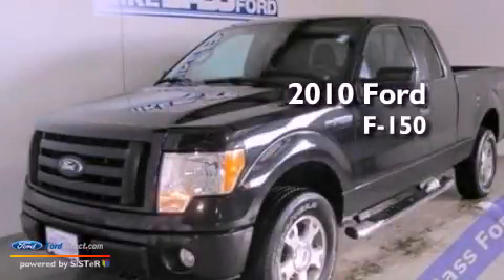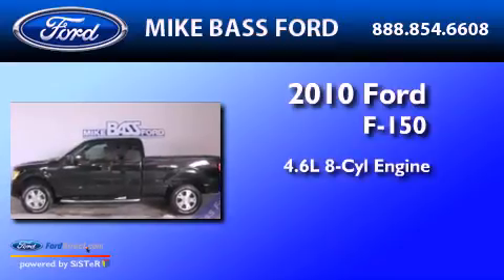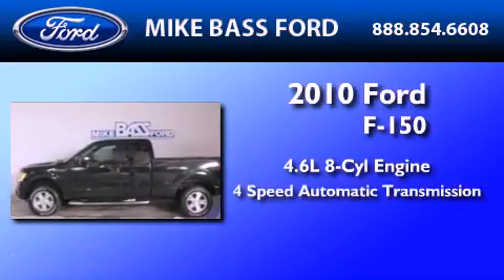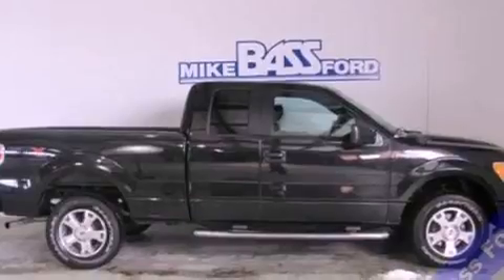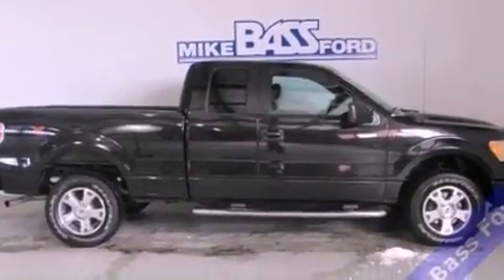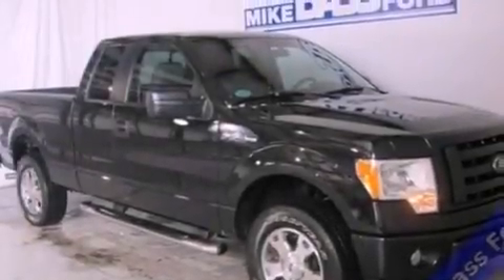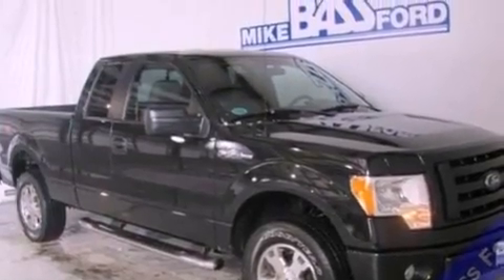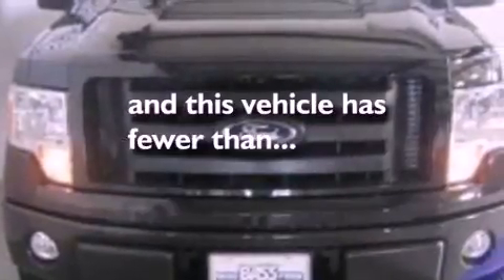2010 Ford F-150 Sheffield Village OH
Year : 2010
 Make : Ford
 Model : F-150
 Engine : 4.6L V8 16V MPFI SOHC
 Trans . : 4-SPEED AUTOMATIC
 Exterior : BLACK
 Miles : 30,771

 Pre-Owned 2010 Ford F-150 Sheffield Village  OH